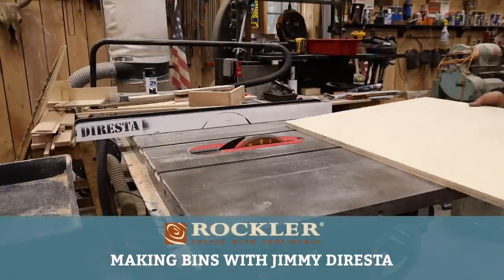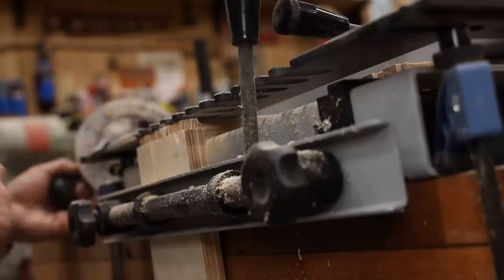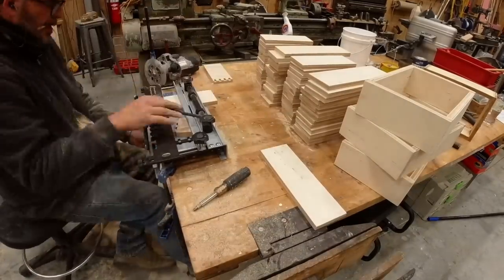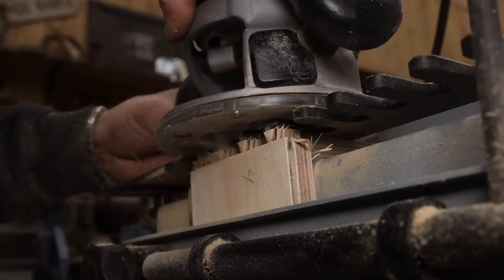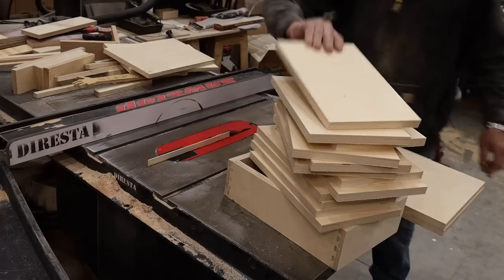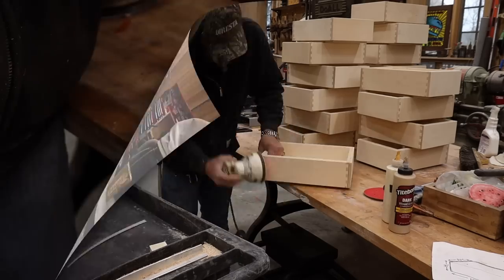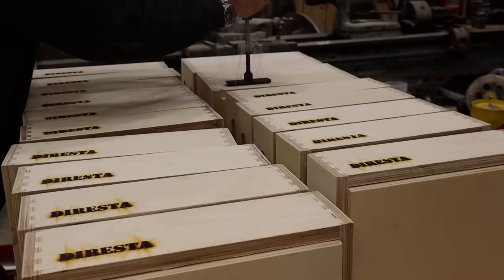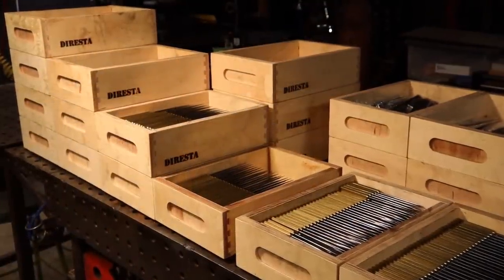How to Make Dovetail Joint Boxes with a Router Jig | Jimmy DiResta Makes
Jimmy DiResta makes a lot of icepicks, knives and other cool tools that he sells in his shop. That means he has a lot of parts and finished tools that need to be organized and stored. In this demo, Jimmy shows you how to make sturdy and attractive dovetail boxes to store all those tools and materials. He use the Rockler Dovetail Jig to make this project fast and easy.